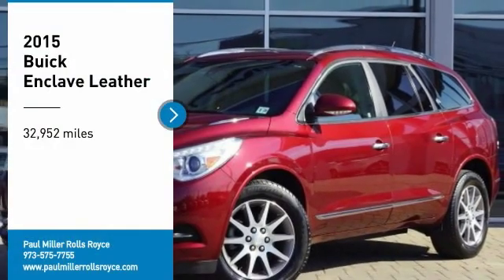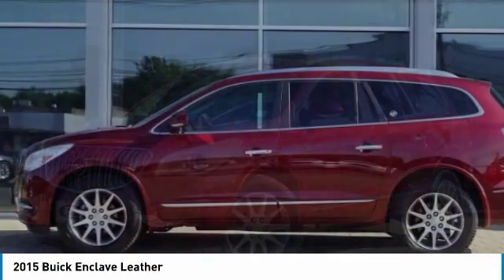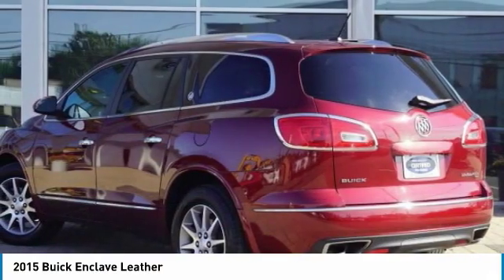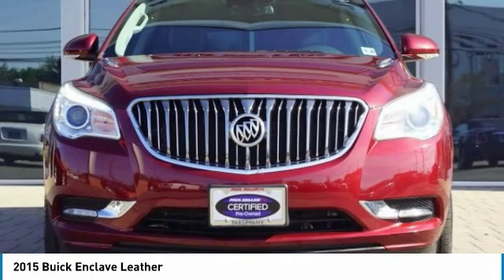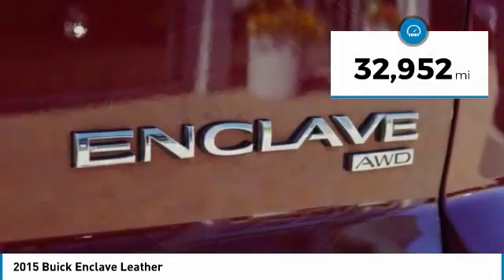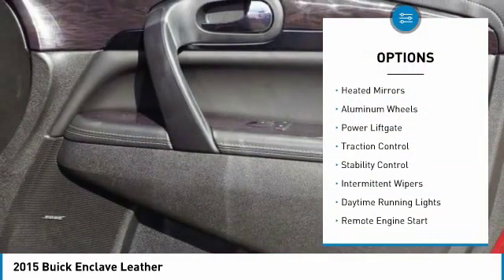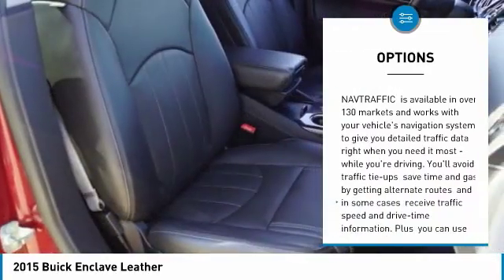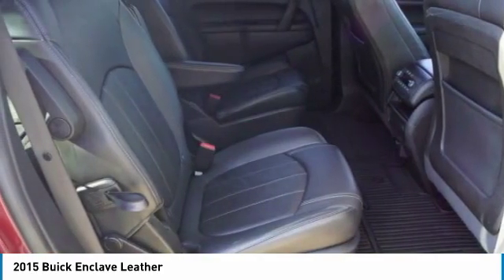2015 Buick Enclave 0015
Only 32,952 Miles! Scores 22 Highway MPG and 16 City MPG! This Buick Enclave delivers a Gas V6 3.6L/217 engine powering this Automatic transmission. WHEELS, 4 - 19 X 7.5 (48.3 CM X 19.1 CM) ALUMINUM (STD), TRANSMISSION, 6- SPEED AUTOMATIC, ELECTRONICALLY CONTROLLED WITH OVERDRIVE (STD), TIRES, P255/60R19-108S ALL-SEASON, BLACKWALL, MICHELIN (STD).*This Buick Enclave Comes Equipped with These Options *LPO, BUICK INTERIOR PROTECTION PACKAGE includes the following dealer installed LPO accessories: (VAV) First and second row all-weather floor mats, (VKN) Third row all-weather floor mats and (VLI) All-weather cargo mat, LICENSE PLATE BRACKET, FRONT MOUNTING PACKAGE , SEATING, 7-PASSENGER, FRONT BUCKET second-row captain's chairs, flat folding and SmartSlide access to third row, third row flat folding 60/40 split bench (STD), NAVTRAFFIC is available in over 130 markets and works with your vehicle's navigation system to give you detailed traffic data right when you need it most - while you're driving. You'll avoid traffic tie-ups, save time and gas by getting alternate routes, and, in some cases, receive traffic speed and drive-time information. Plus, you can use NavTraffic at the same time you're enjoying SiriusXM Satellite Radio. You'll find that once you start using NavTraffic, you won't want to drive without it, MOONROOF, POWER tilt-sliding with additional skylight fixed glass aft of the sliding glass and sunshade, LPO, CARGO MAT, ALL-WEATHER, LPO, ALL-WEATHER FLOOR MATS, THIRD ROW, LPO, ALL-WEATHER FLOOR MATS, FIRST AND SECOND ROW, FORWARD COLLISION ALERT AND LANE DEPARTURE WARNING, ENGINE, 3.6L VARIABLE VALVE TIMING V6 WITH SIDI (SPARK IGNITION DIRECT INJECTION), DOHC (288 hp [214.7 kW] @ 6300 rpm, 270 lb-ft of torque [364.5 N-m] @ 3400 rpm) (STD).*Stop By Today *For a must-own Buick Enclave come see us at Paul Miller GT Inc, 250 Route 46 West, Parsippany, NJ 07054. Just minutes away!